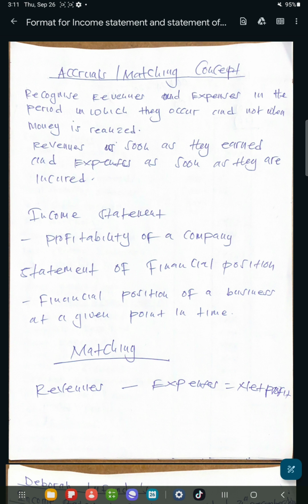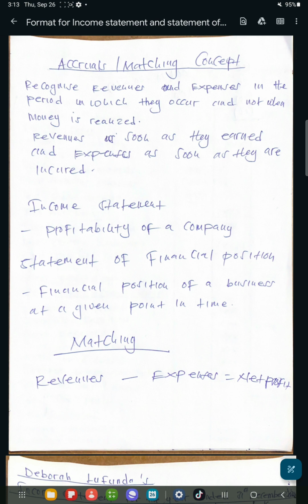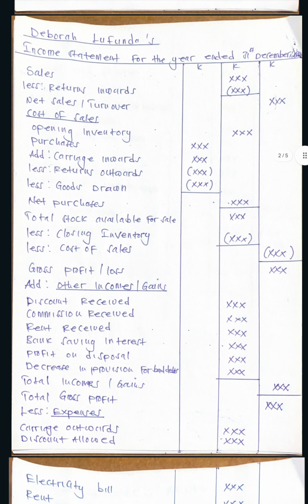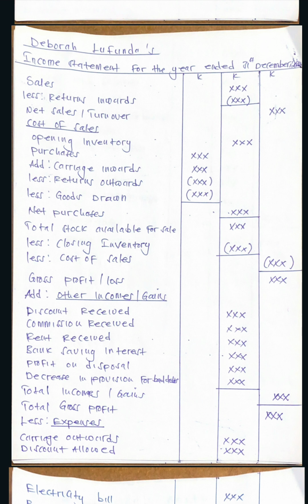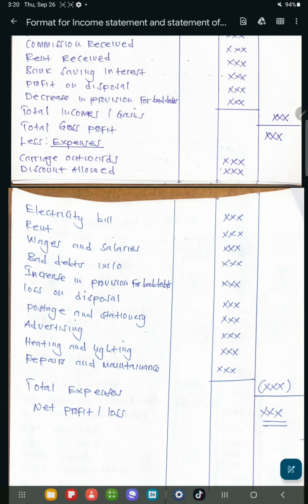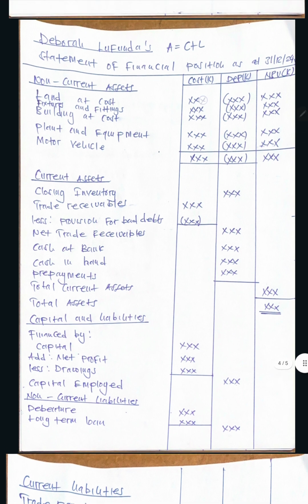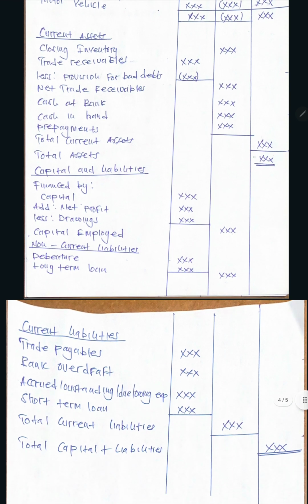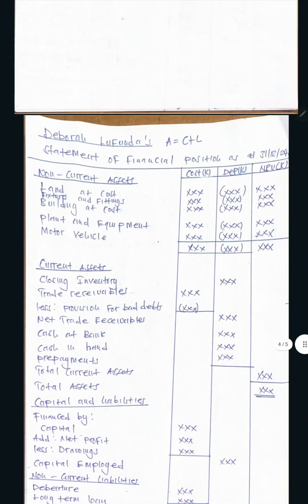Introduction to Final Accounts - I/S & S.F.P